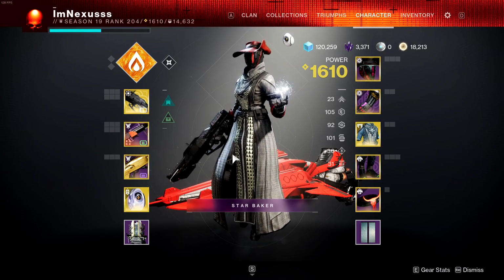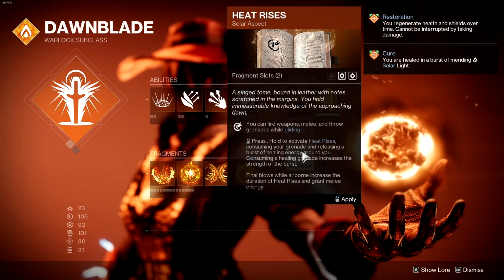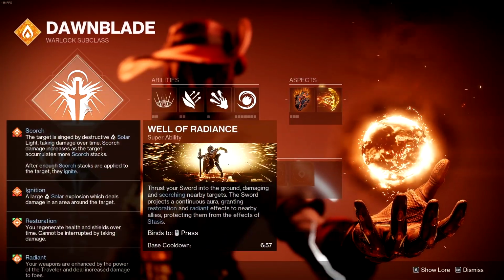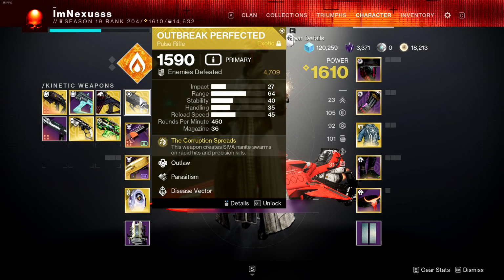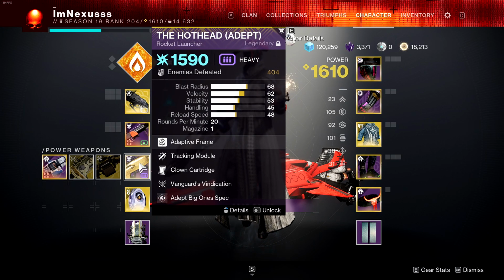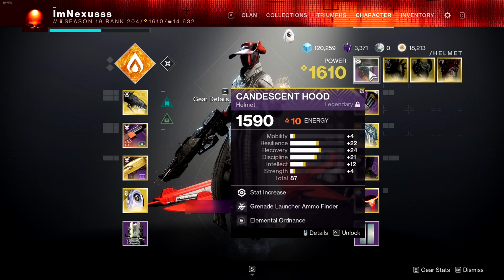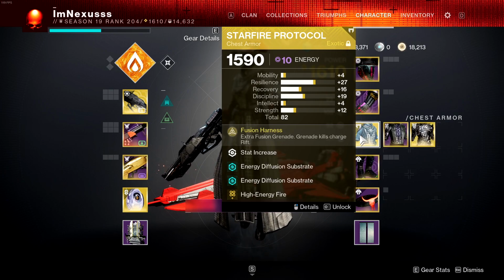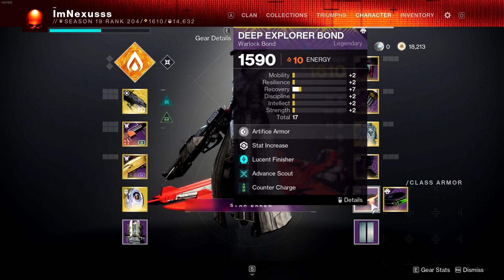THIS SOLAR WARLOCK BUILD DOMINATES SCARLET KEEP GM!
Wanna watch me live? Then click this link!